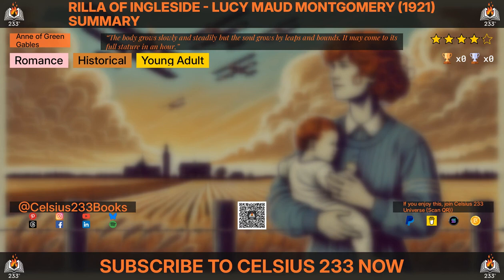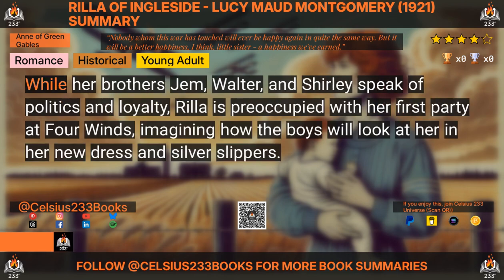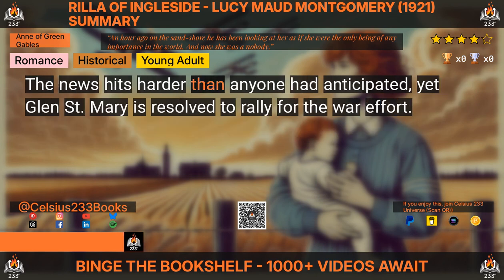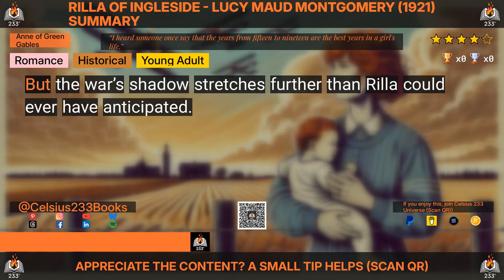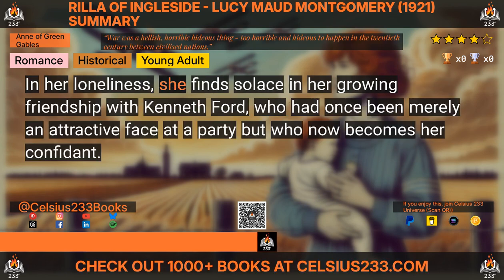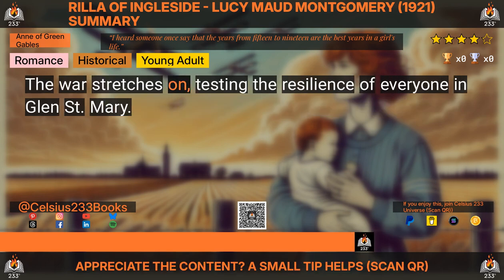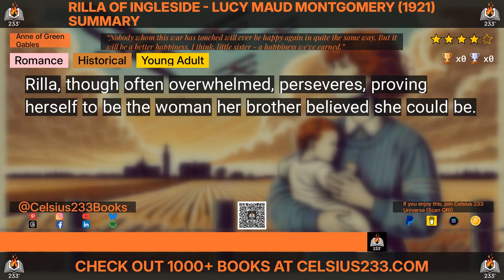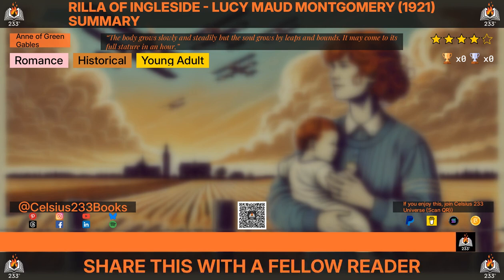Rilla of Ingleside - Lucy Maud Montgomery (1921) Summary (Anne of Green Gables - 8)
Book 69: Rilla of Ingleside - Lucy Maud Montgomery (1921) Summary
Series: Anne of Green Gables - 8

Category: Romance, Historical, Young Adult
Genre: Canada, Classics, Fiction, Historical, Historical Fiction, Romance, Young Adult

Book at a glance: Rilla of Ingleside by Lucy Maud Montgomery, published in 1921, is the final installment in the beloved Anne of Green Gables series. Set against the backdrop of World War I, the novel follows Rilla Blythe, the youngest daughter of Anne Shirley Blythe, as she navigates the tumultuous journey from girlhood to womanhood. With themes of love, loss, patriotism, and resilience, Montgomery presents a moving account of how the war affects the residents of the small Canadian community of Glen St. Mary, bringing the harsh realities of global conflict close to home.

Creating videos is a slow process, but you can read Rilla of Ingleside - Lucy Maud Montgomery (1921) and 1000+ book summaries at Celsius 233 (@celsius233books)

📚 Love fiction?

Support via crypto:
Bitcoin: bc1qvtac6yr7qgz8guhg3j4f70dmvv7zuhaa9ep2vm
ETH/Solana/Litecoin/USDT: 0xC9953b32FA125bC97B5e75Cf1376cDDf62cd0d66